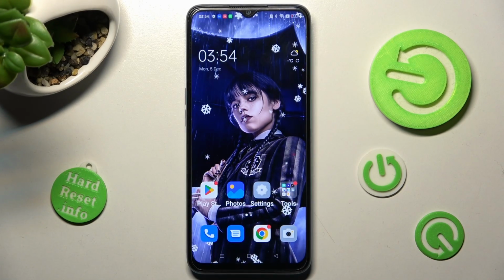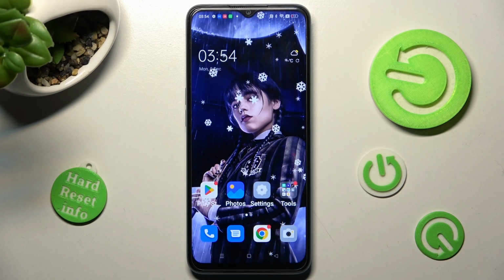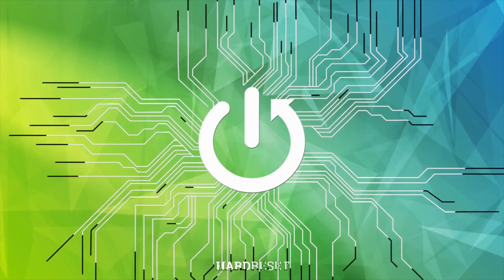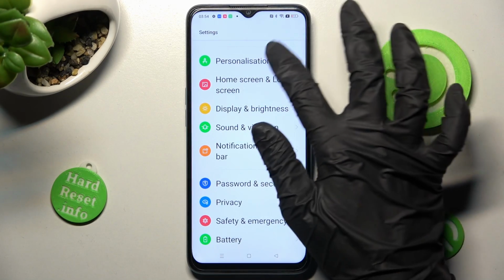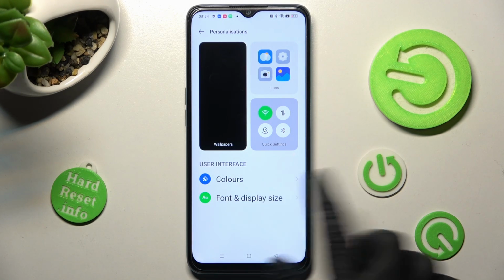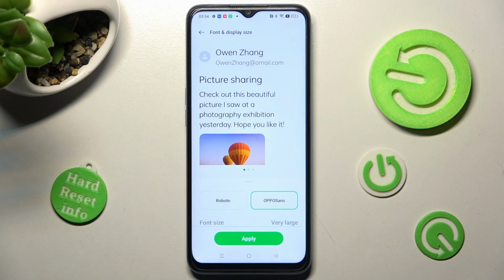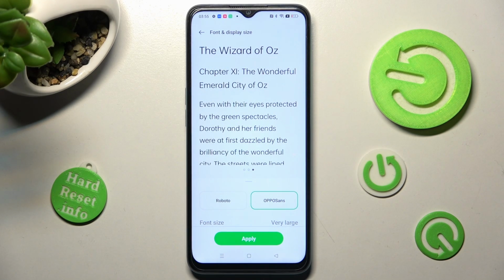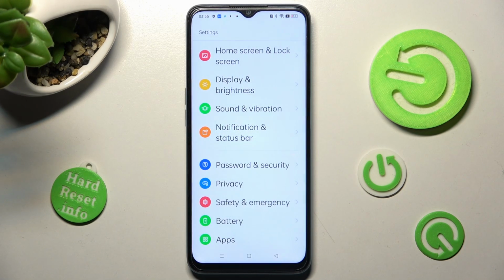How to Change Font Style on OPPO A57s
Find out more info OPPO A57s:
Hi! Today we would like to show you how to change font style on OPPO A57s, so follow our steps. We will show you how to open the display settings and then how to find all available fonts. Go to our YouTube channel if you want to know more about OPPO A57s.

How to change the font style on OPPO A57s? How to set up font style on OPPO A57s? How to change the default on OPPO A57s?